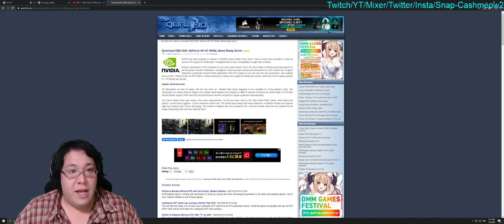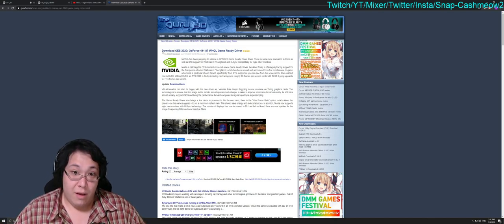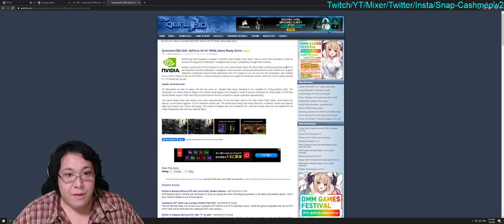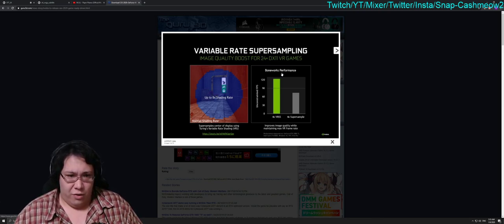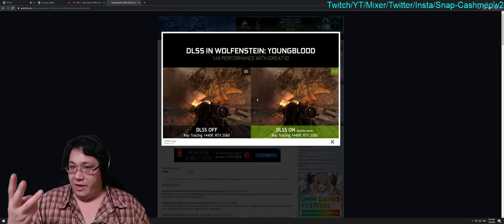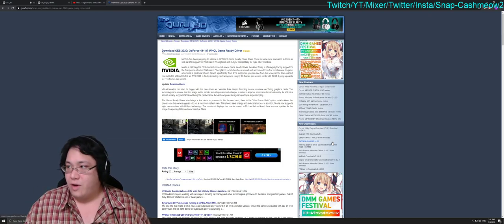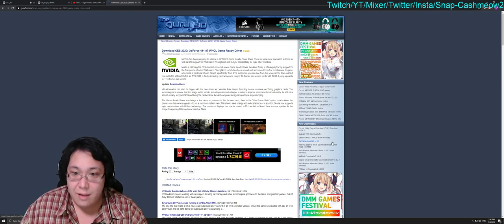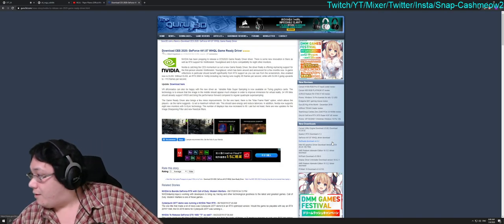2020 CES newest game ready driver 441.87 WHQL (Nvidia)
Quick digest on the newest Nvidia game ready drivers, WHQL 441.87. (Nvidia)